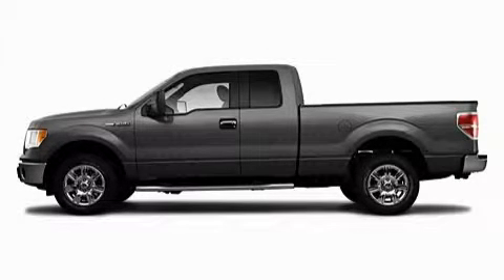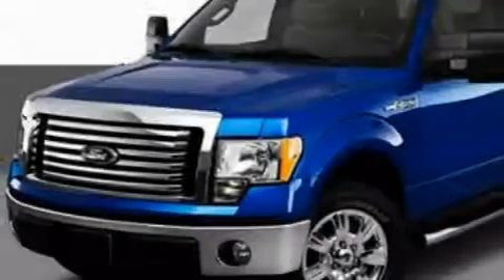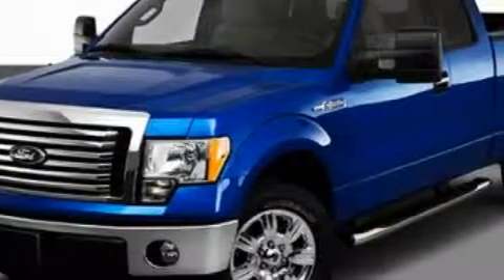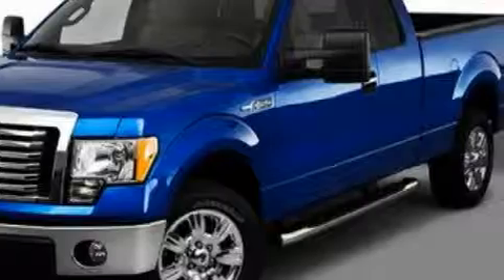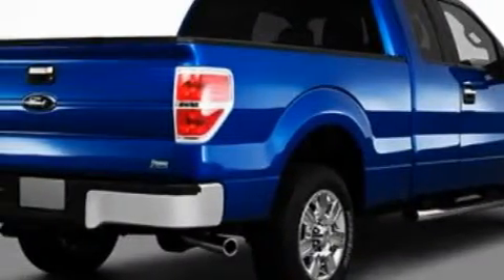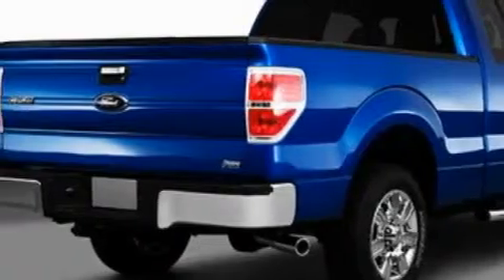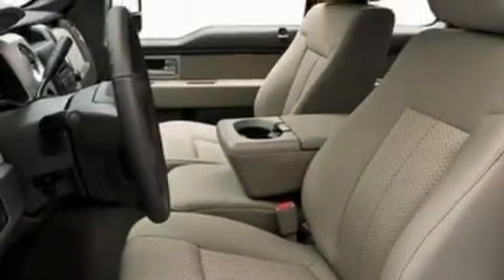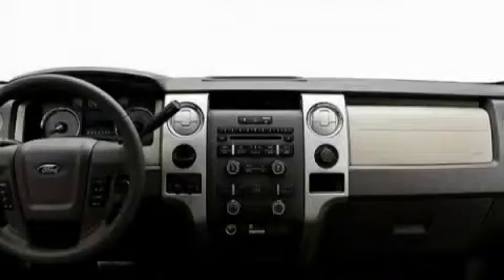2010 Ford F-150 Imlay City MI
Year: 2010
 Make: Ford
 Model: F-150
 Engine: 5.4L V8
 Trans.: Automatic
 Exterior: Gray

 Interior: Gray